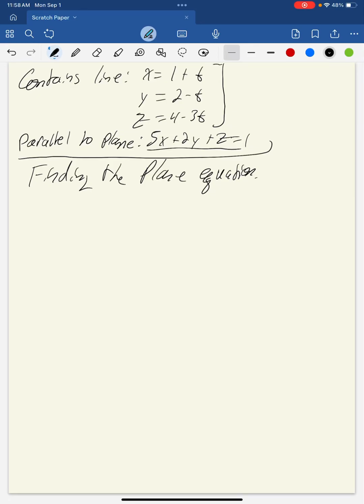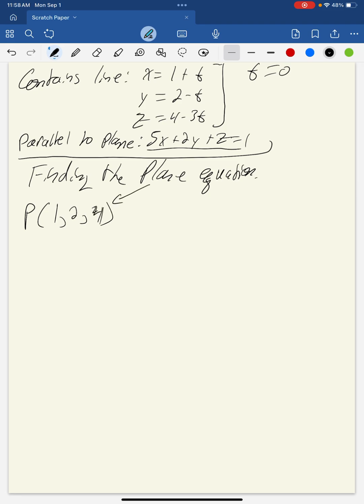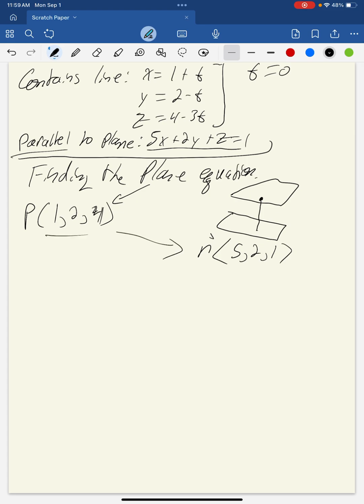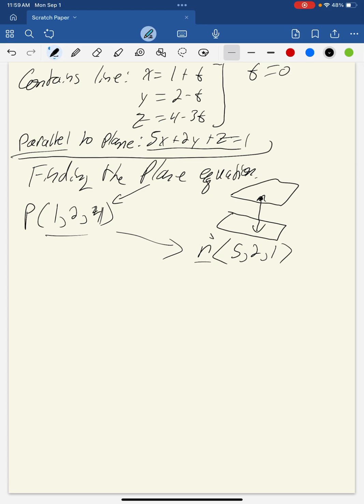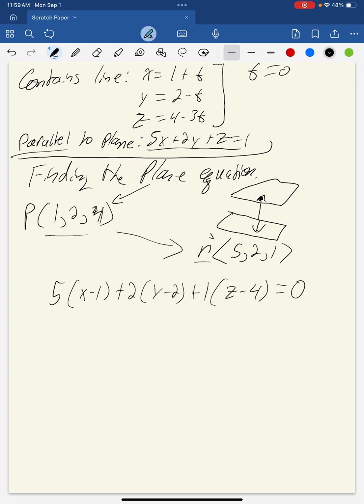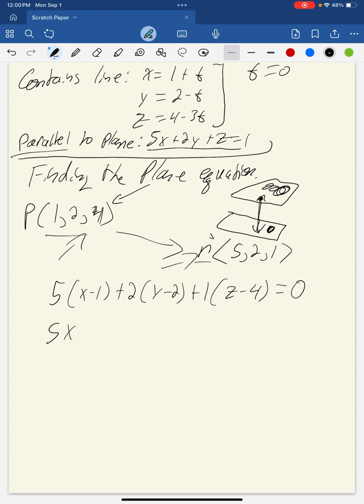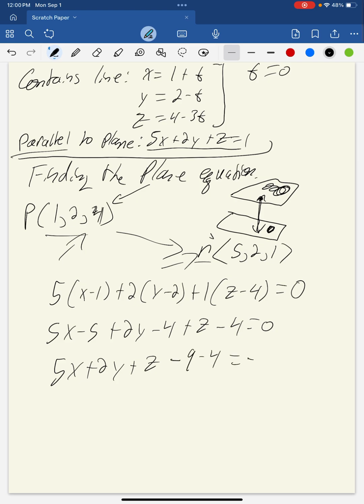Equation of Plane given line and parallel plane